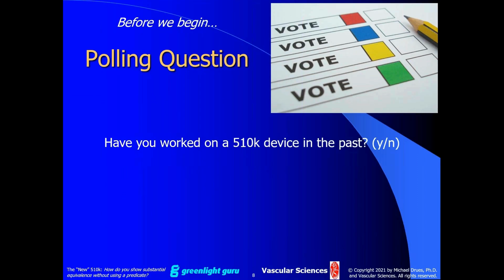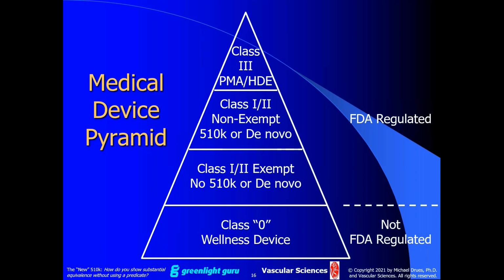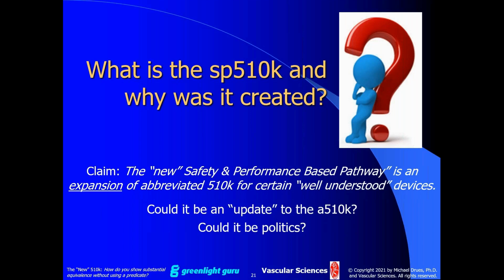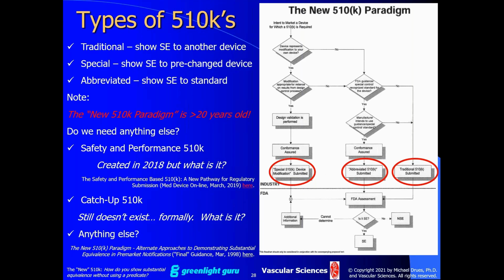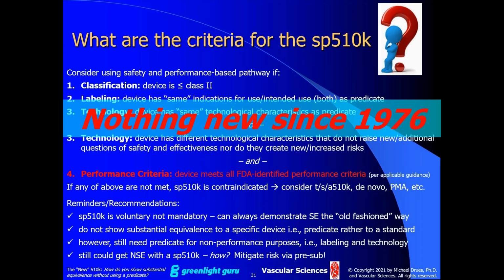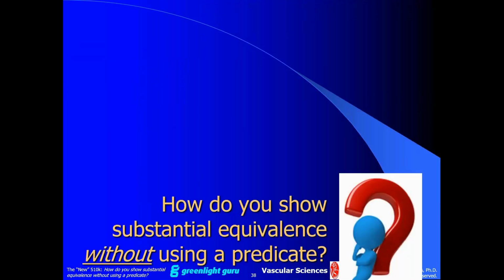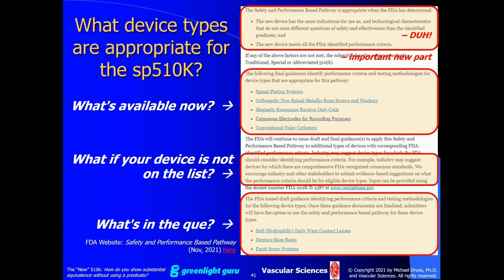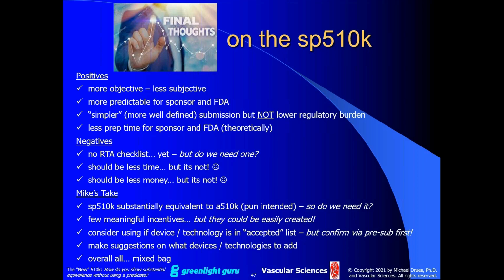The “New” 510(k): How Do You Show Substantial Equivalence without Using a Predicate?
This on-demand webinar hosted by Greenlight Guru focuses on the Safety and Performance Based Pathway (sp510k) as a new approach within the 510(k) premarket notification process.

This session is crucial for medical device professionals seeking to understand this alternative pathway for demonstrating substantial equivalence without using a predicate.

Main points covered:
1. Introduction to the Safety and Performance Based 510(k) and its purpose.
2. Comparison between sp510k and other 510(k) types.
3. Strategies to demonstrate substantial equivalence under sp510k.
4. Pros and cons of using the sp510k pathway.
5. Eligibility criteria and future outlook of sp510k.

Target Audience:
• Quality Management Professionals
• Clinical Affairs Professionals
• R&D Engineers